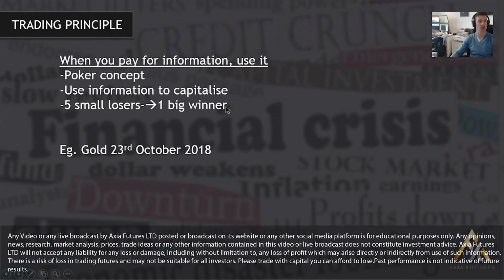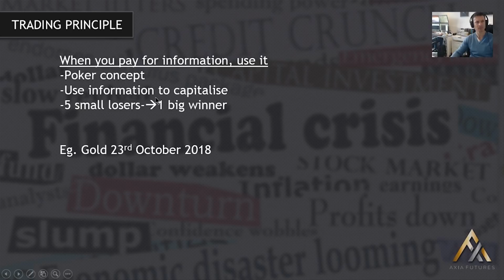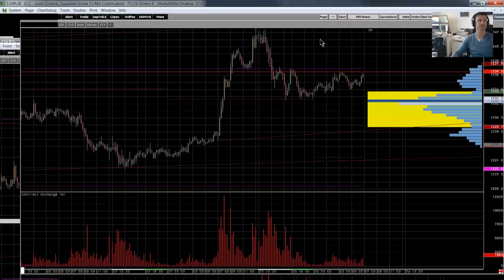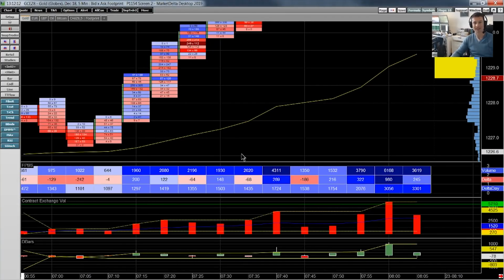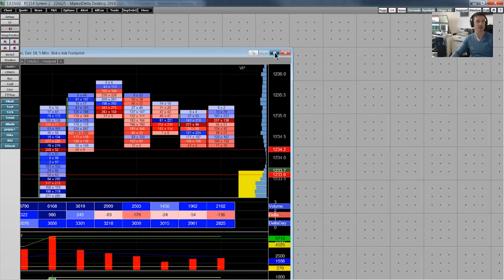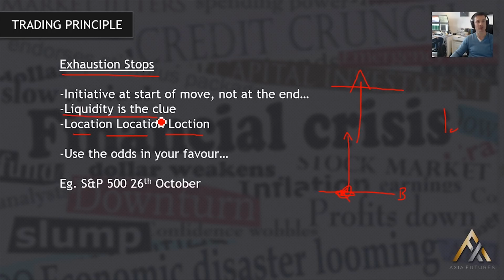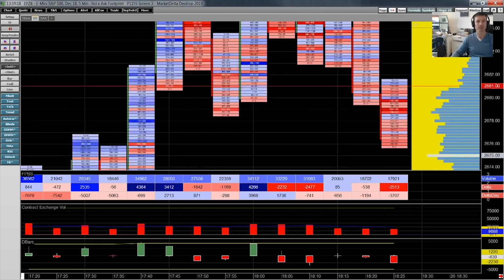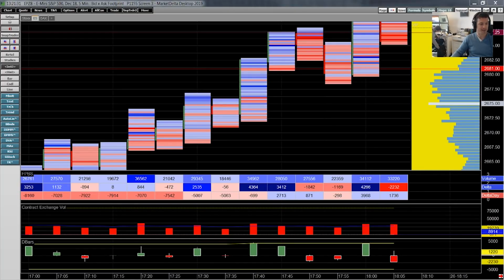Why Small Losses Pay For Information (Open Drive & Exhaustion Stops) | Axia Futures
This footprint chart session with Brannigan looks at two trading strategies in relation to the psychology of "paying for information". In poker this concept shows up when skilled players focus more on extracting information from other players at the table, more than how much they play the cards they were dealt.

This same principal shows up in trading when skilled traders "pay for information" from the market. As you engage with the market, entering and exiting trades, important information is gathered. Often experienced traders will talk about "feeling out" a market and are willing to take 5 small losers before applying leverage and hitting a bigger winner.

Brannigan illustrates this idea further with two examples of trading strategies. The first is of an Open Drive in the gold futures market on 23 October 2018, and the second is the Exhaustion Stops in the S&P 500 futures market on on 26 October 2018.